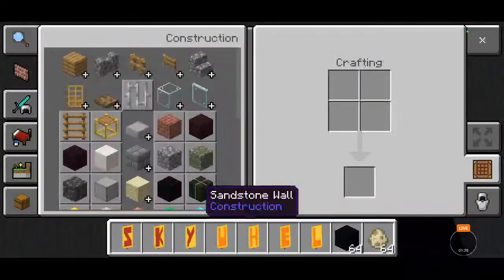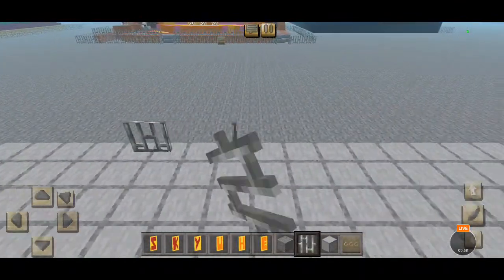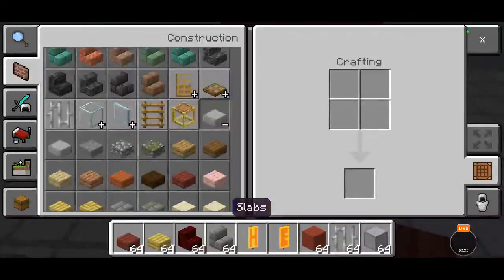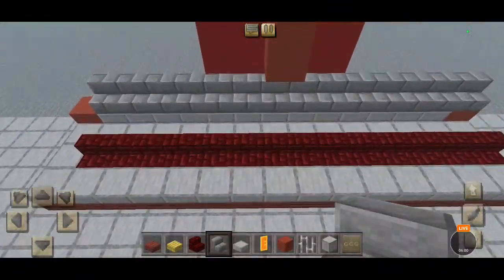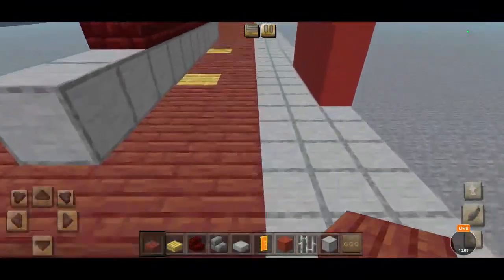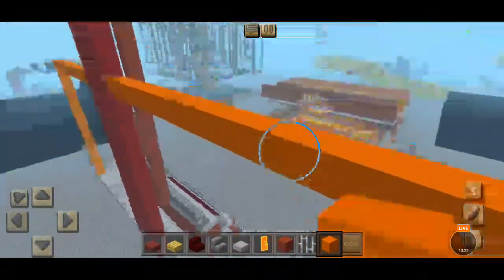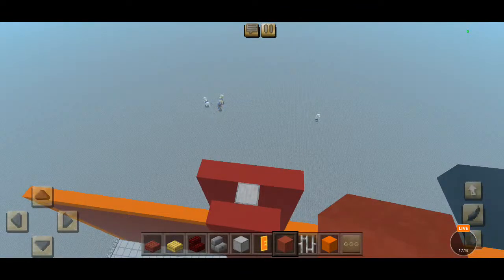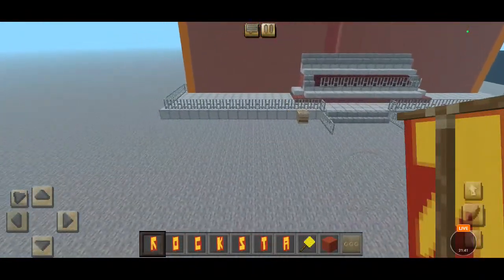Minecraft Tutorial How to make a Strates Shows Fair (Rockstar Ride) Part 41